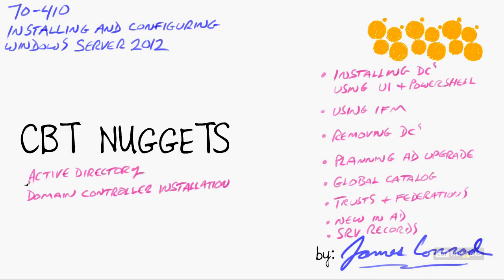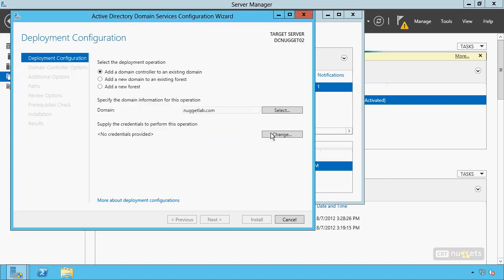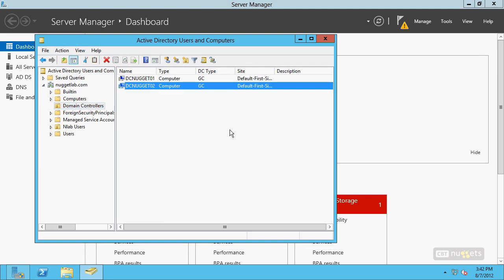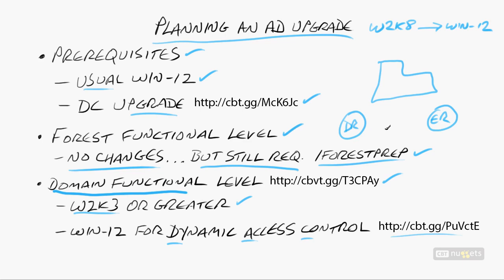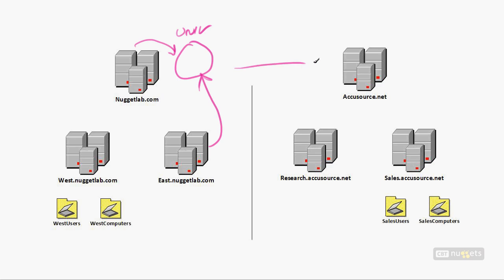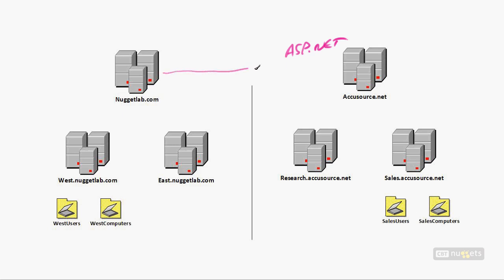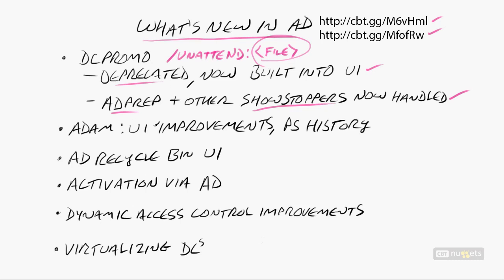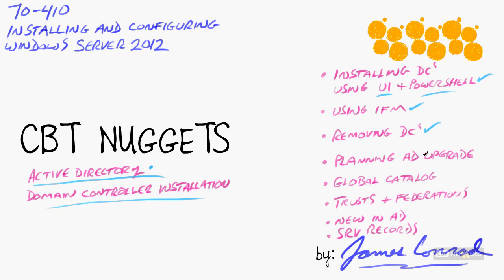7 במרץ 2021